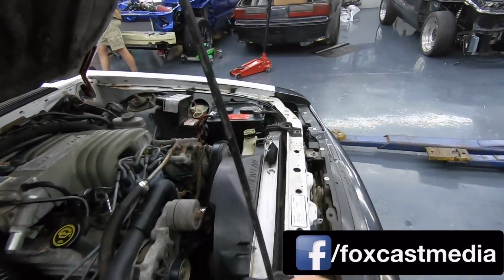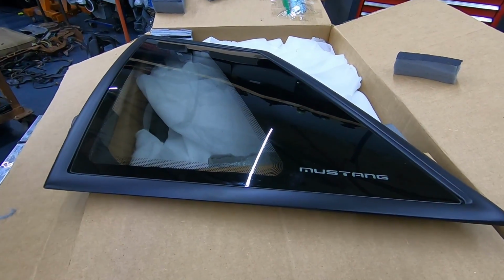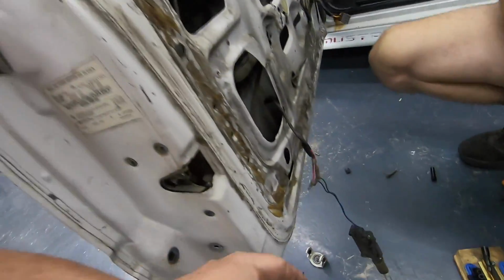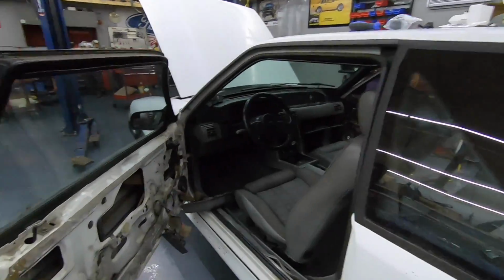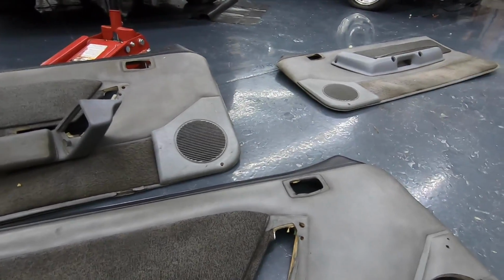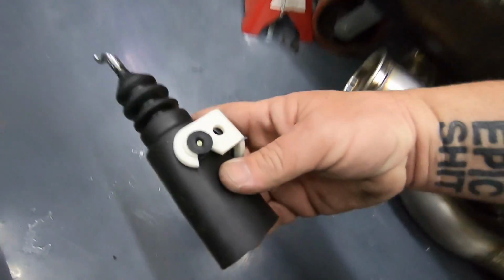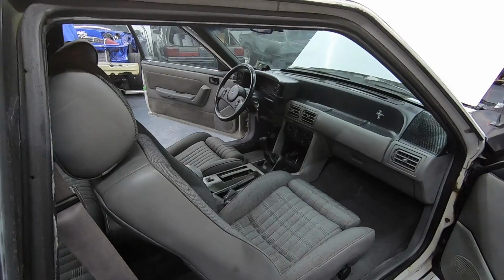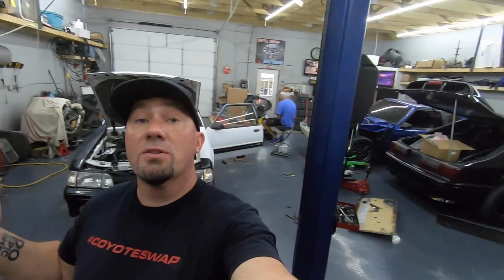We attempt a simple repair, and find more problems...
We attempt to do a simple repair on the '89 GT door locks, and find more problems.